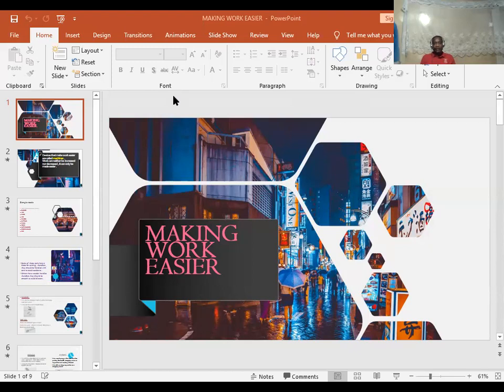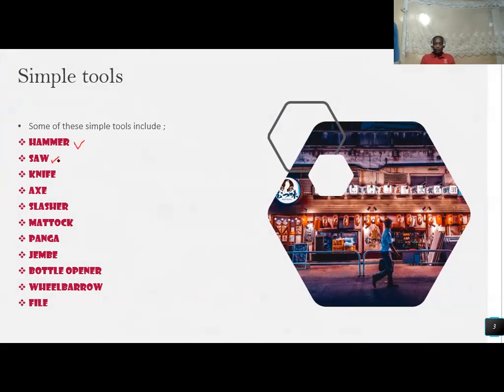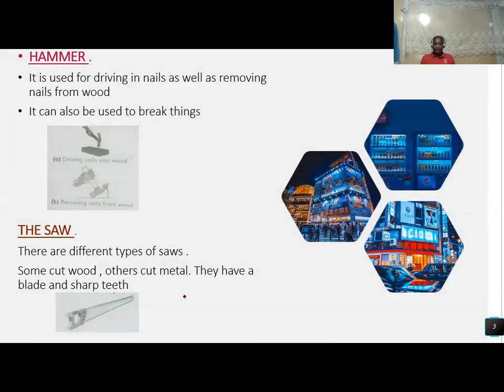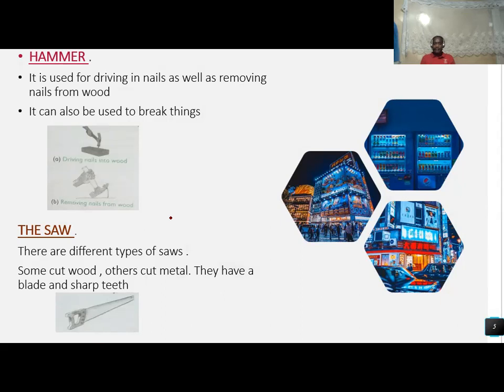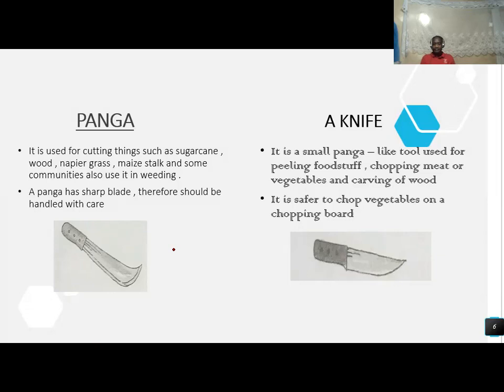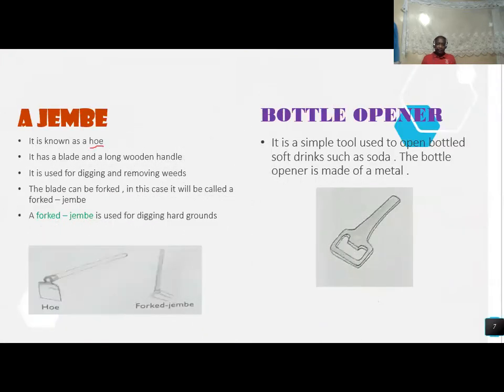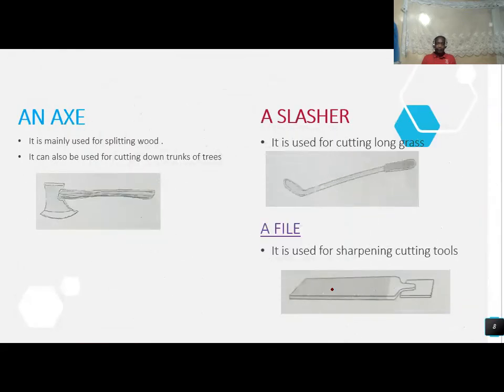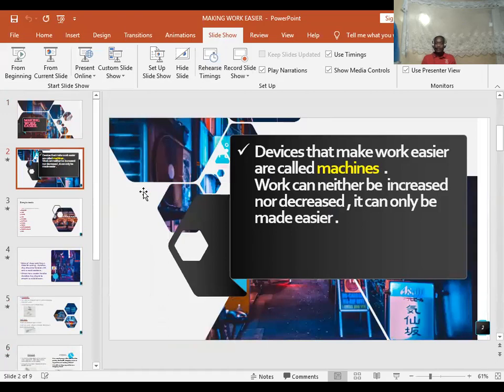Standard 7 and 8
Making work easier